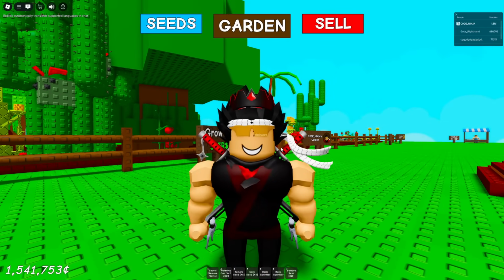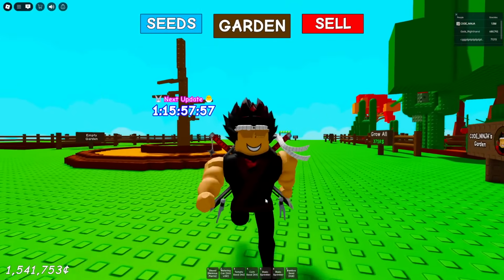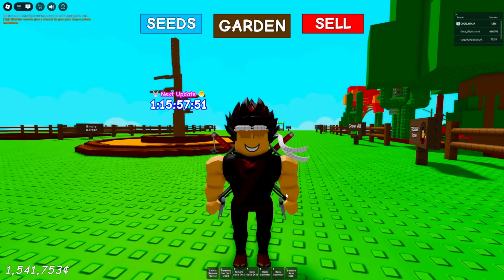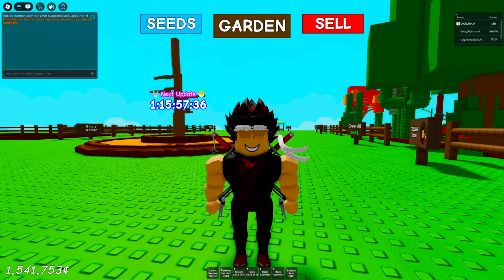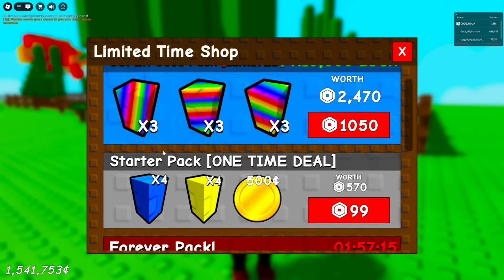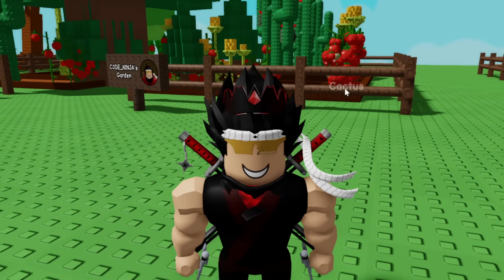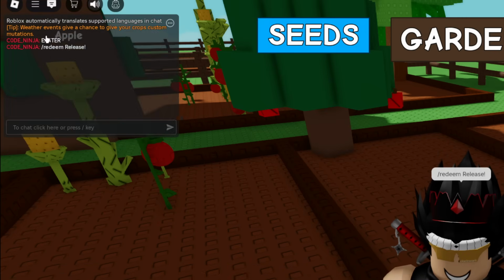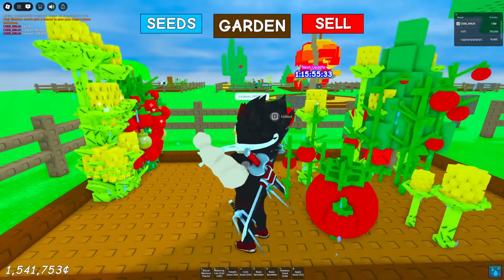ALL CODES! GROW A GARDEN! EASTER EGGS! GLITCH! ROBLOX